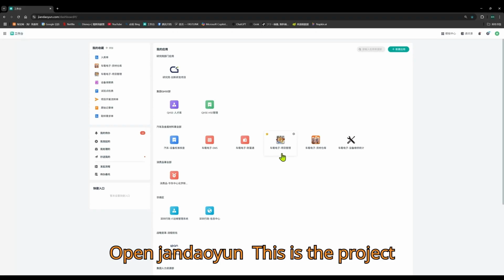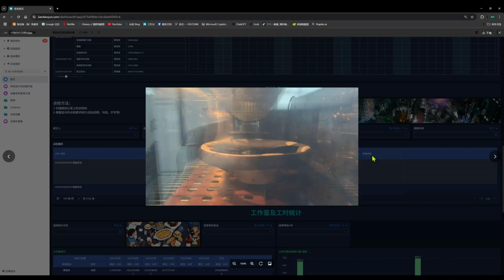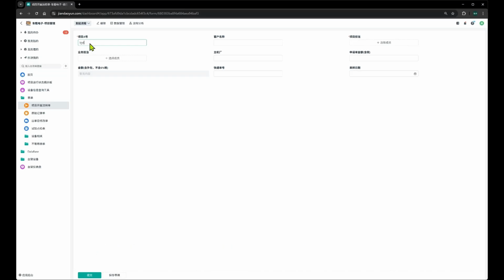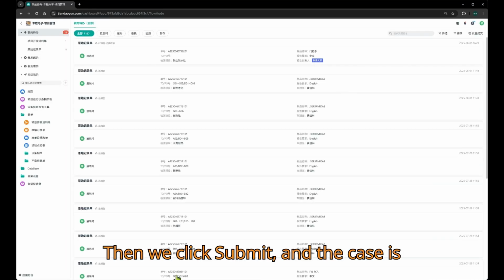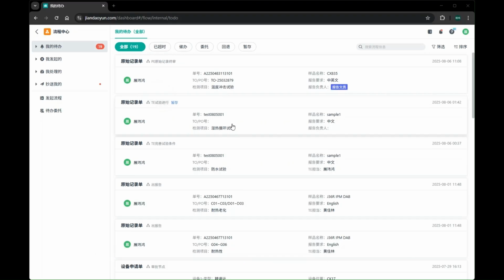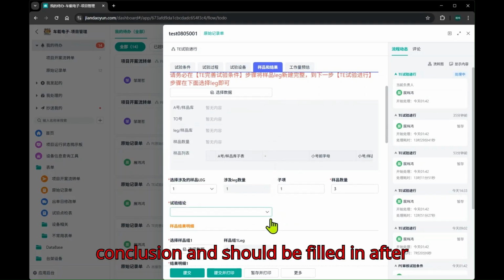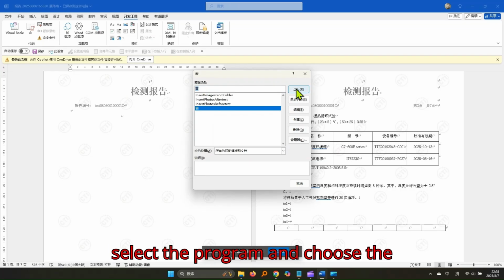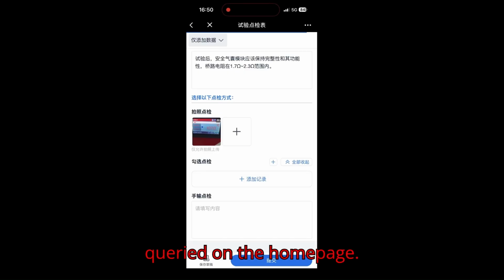Jandaoyun project management system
Jandaoyun project management system in CTI